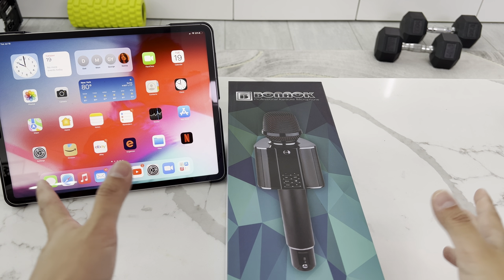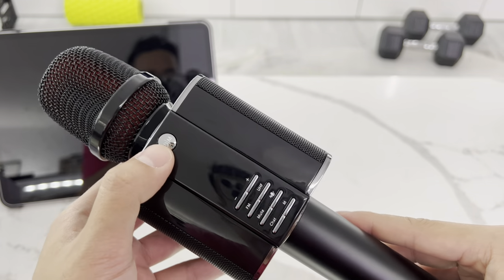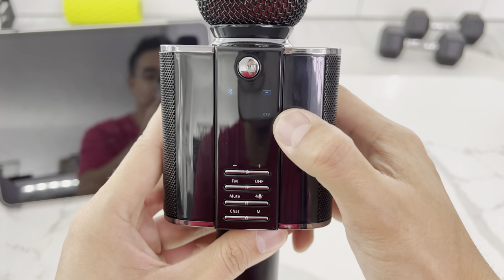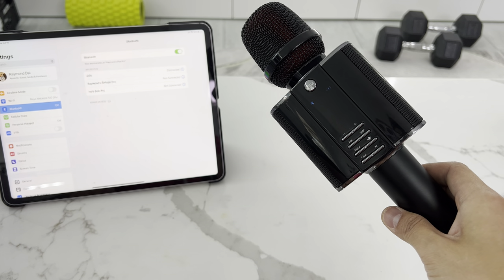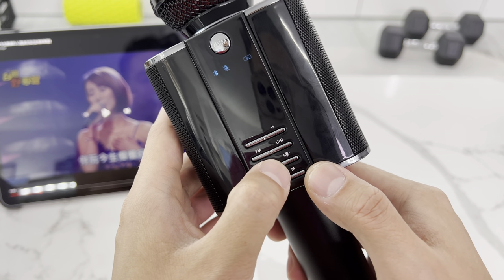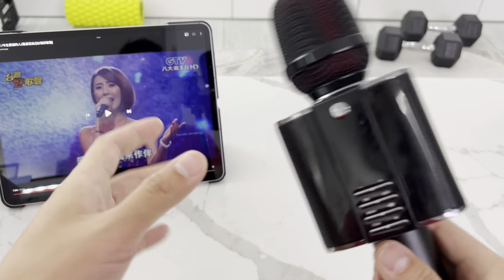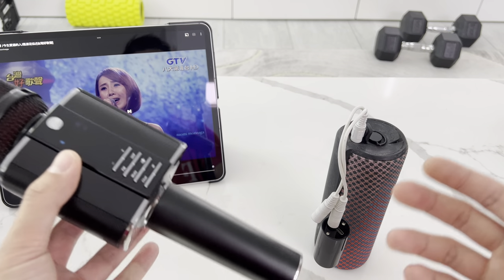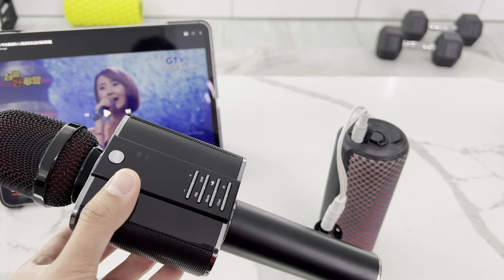BonaOK G20 Portable Karaoke Microphone + Wireless Transmitter!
Purchase BonaOK G20

Thank you for supporting a small business!

Buy Ray A Coffee / Shot so he can stay up and do these videos!

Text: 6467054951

WeChat: Magicray1028